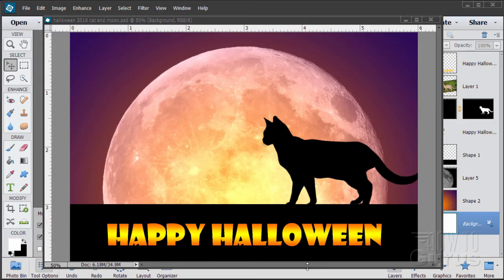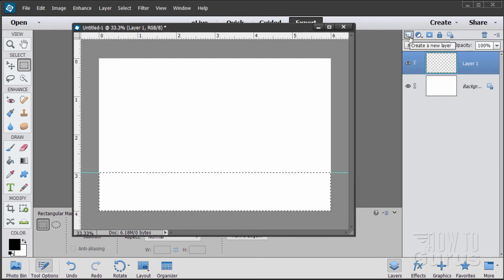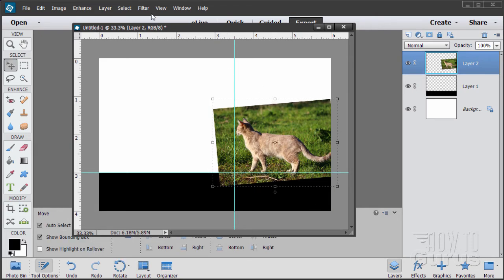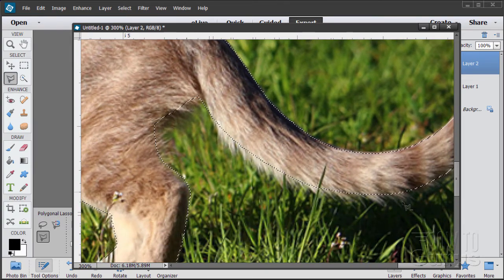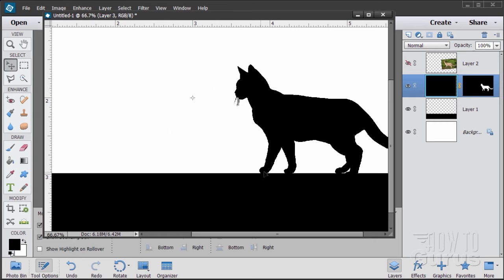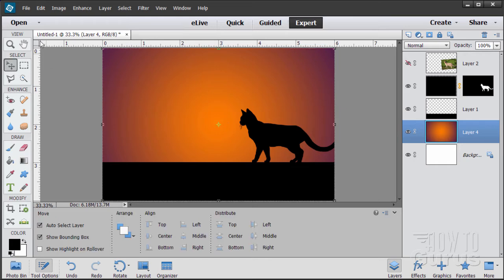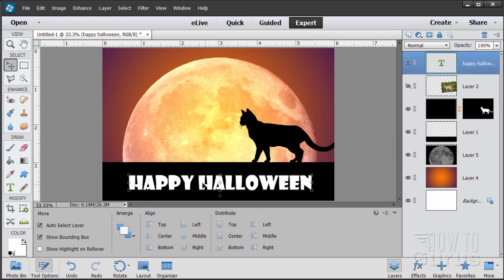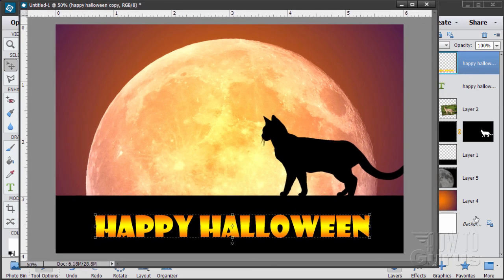How You Can Make a Spooky 🎃 Halloween Cat and Moon Card in Photoshop Elements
Dramatic Halloween Silhouette Photoshop Elements. I show you how to make a dramatic Halloween image in Adobe Photoshop Elements. How to make careful Selections, how to use Custom Gradients, Blend Modes, Shapes, and Text to create a spooky Halloween card.